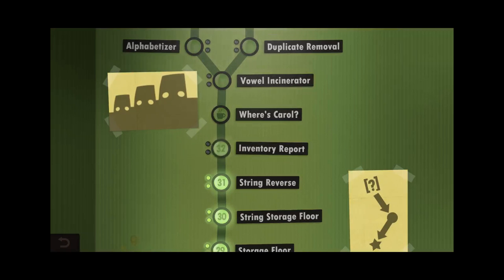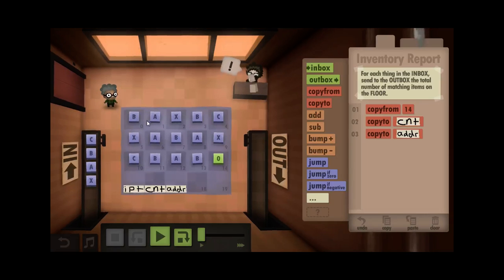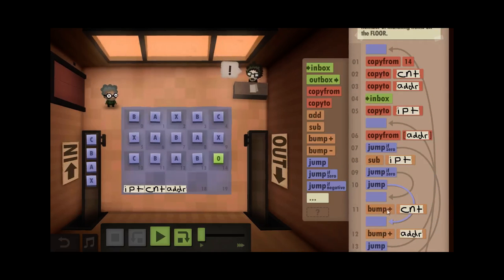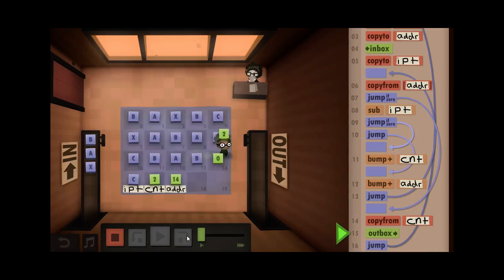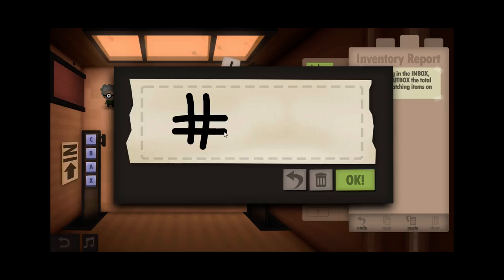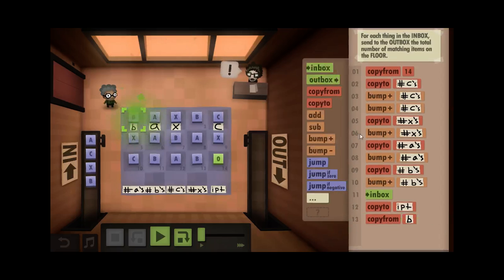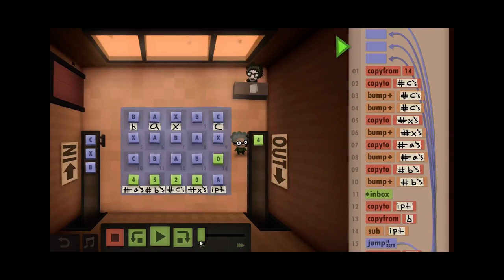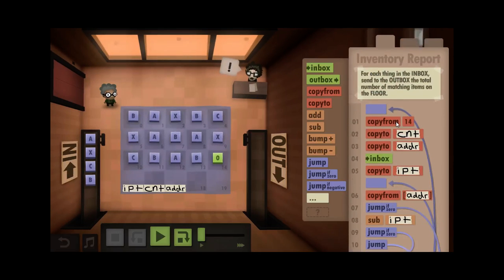Human Resource Machine (Floor 32)